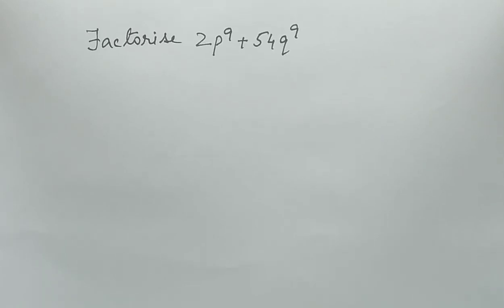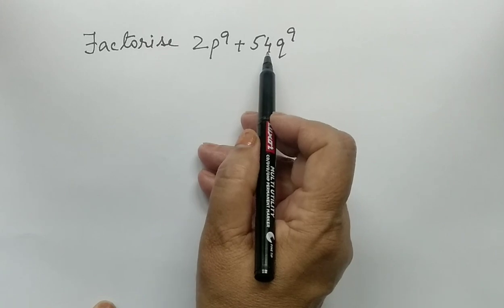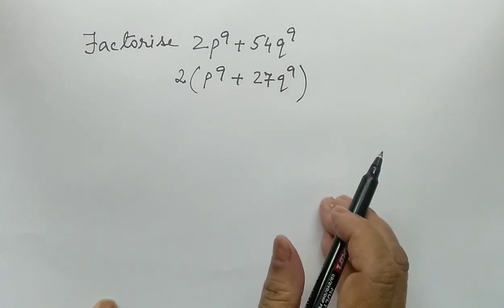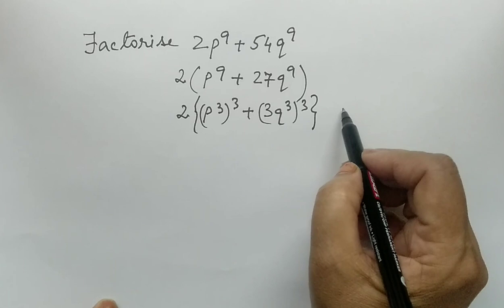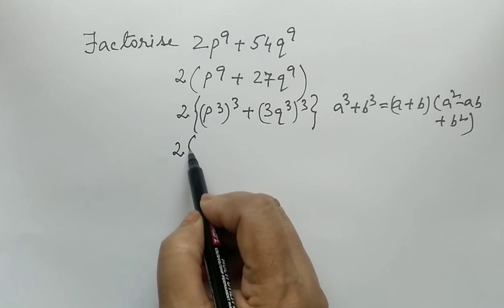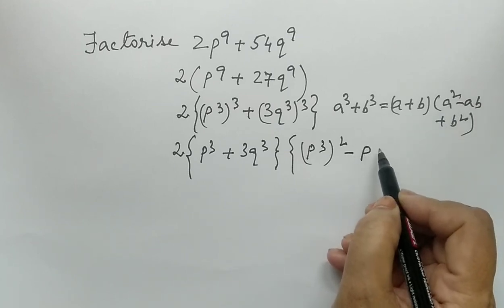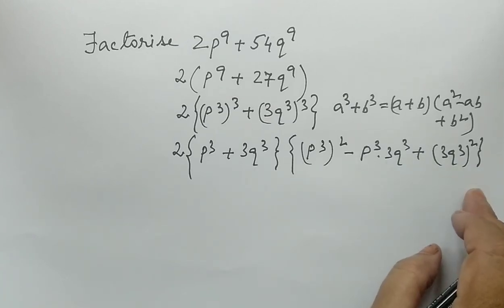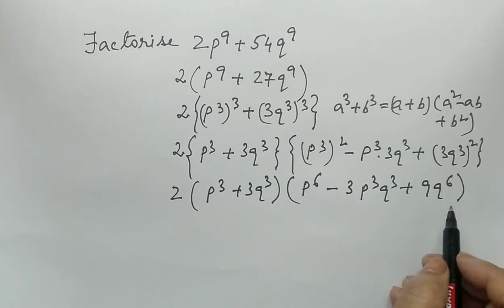Class 10 Maths Polynomials NCERT Chapter 2 | Factors of 2p⁹ + 54q⁹ | Algebraic Identities Trick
🔍💥 Ready to crack the code of polynomial factoring? In this exciting math tutorial, we dive into the equation **2p⁹ + 54q⁹** and uncover its hidden factors! Whether you’re a student gearing up for an exam, or a math enthusiast eager to sharpen your algebra skills, this video serves up step-by-step guidance that simplifies complex concepts into easy-to-follow explanations. ✏️📊 Through engaging visuals and practical examples, you’ll master the art of polynomial factoring in no time! 🧠💪

LEMME SEE,
IF YOU CAN SOLVE :
" Factors of 2p⁹ + 54q⁹ are" ?Algebraic expressions Algebraic identities#factorisations#maths tricks # Easy way to understand powers and indices#